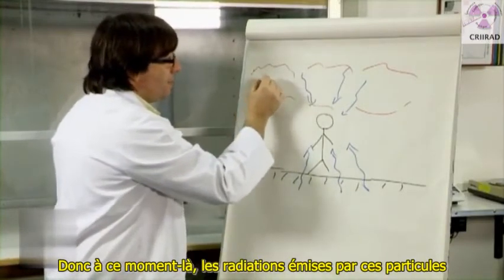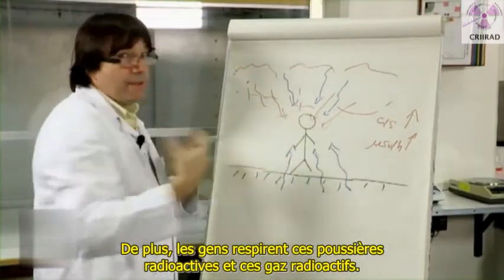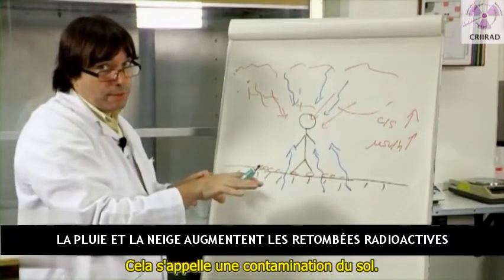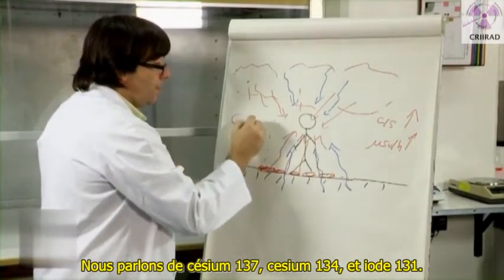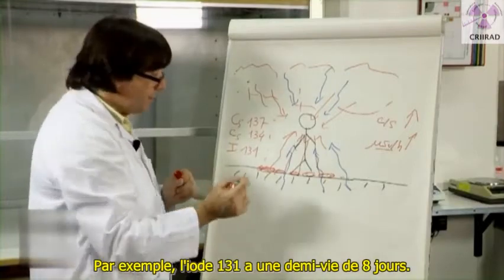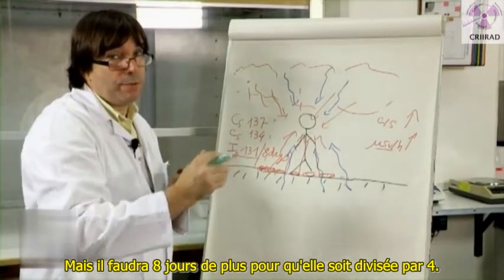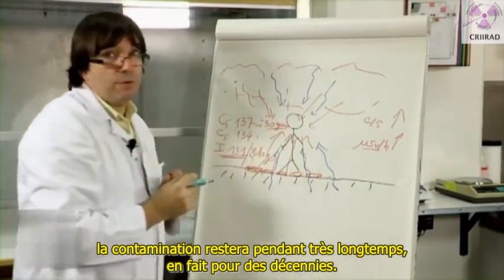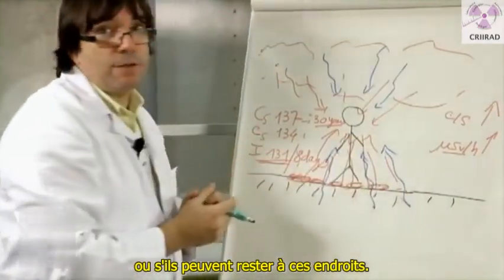03-11 Après les rejets radioactifs de Fukushima 28.04.2011 ?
Troisième vidéo d'une série de 11 en Anglais, tournées par la CRIIRAD en urgence le samedi 16 avril 2011 à destination des citoyens Japonais et en particulier de M Wataru Iwata en complément à l'envoi d'équipements de mesure de radioactivité.
Ces démarches ont abouti à la création du réseau de laboratoires indépendants CRMS au Japon.

- Que s'est-il passé quand les rejets radioactifs de Fukushima Daiichi ont contaminé l'atmosphère ?

avec l'autorisation de la CRIIRAD.